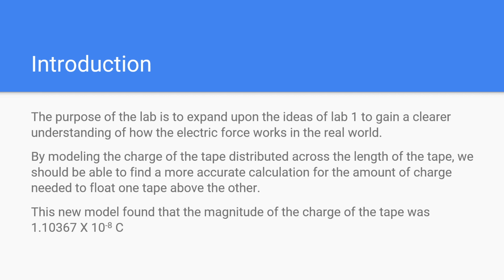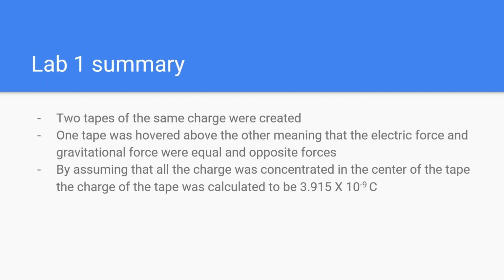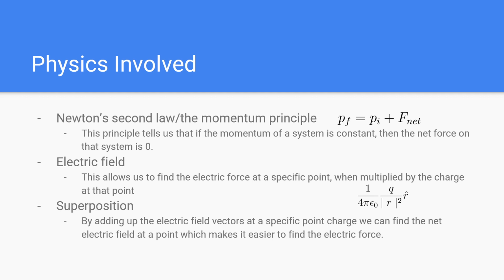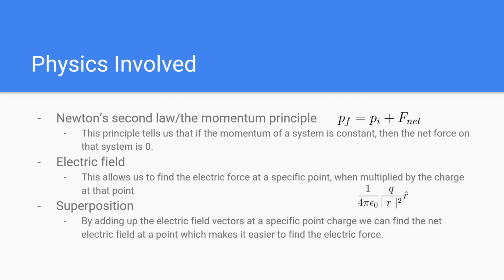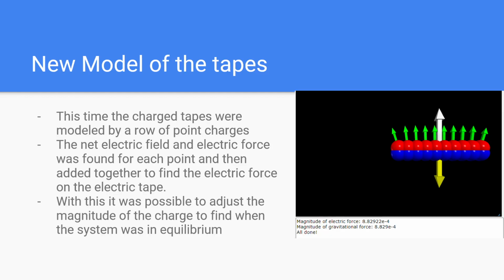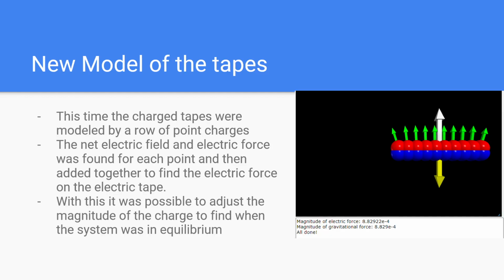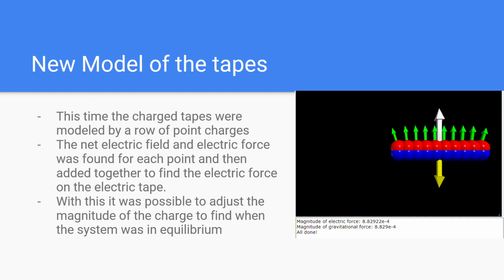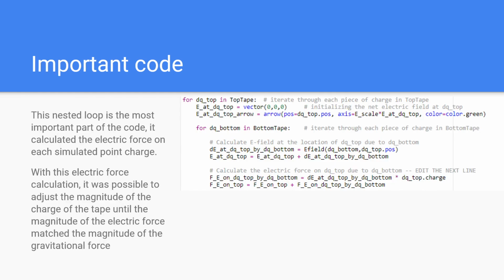Lab 2 - Lines of Charge